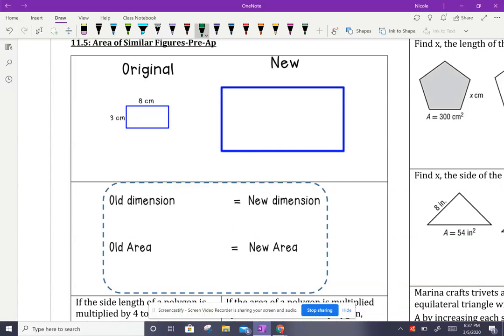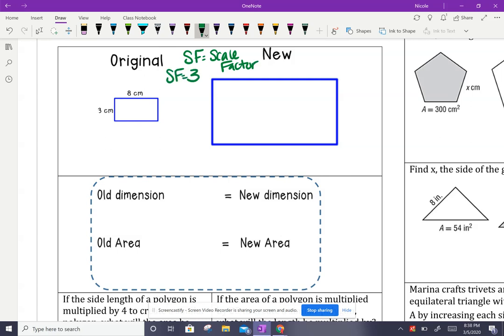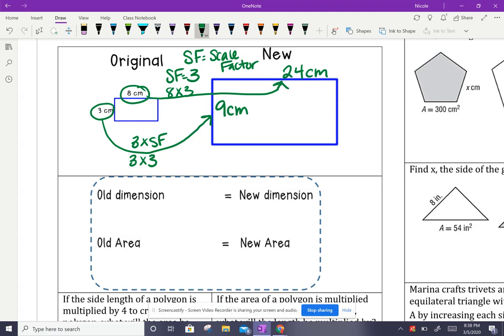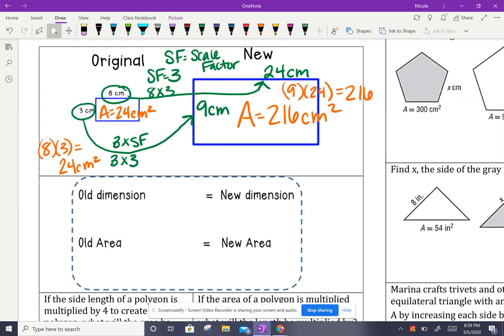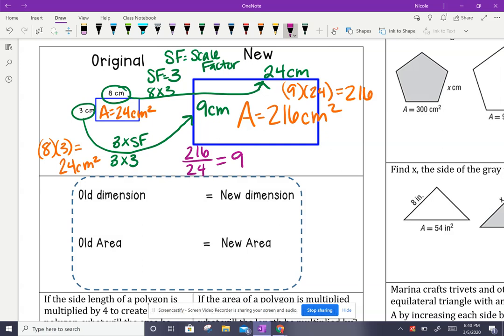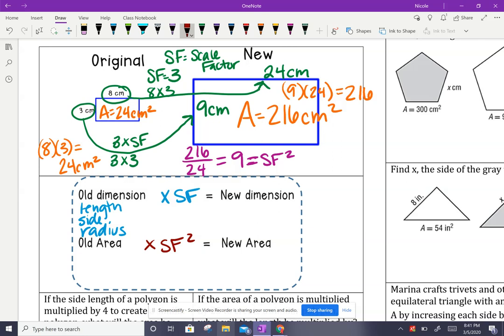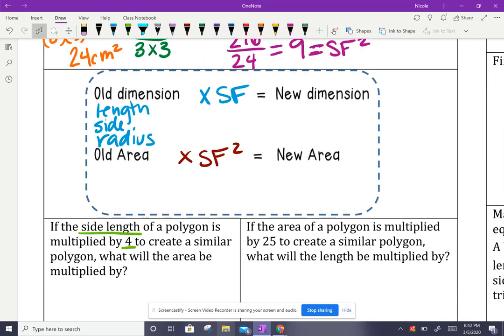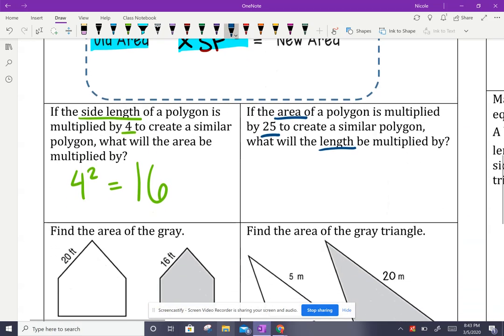11.5 Similar Figures